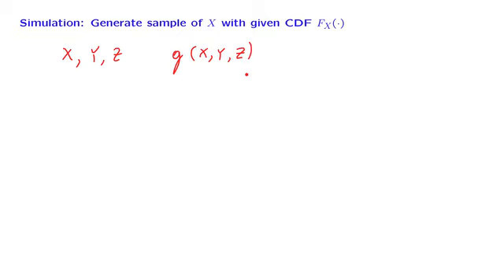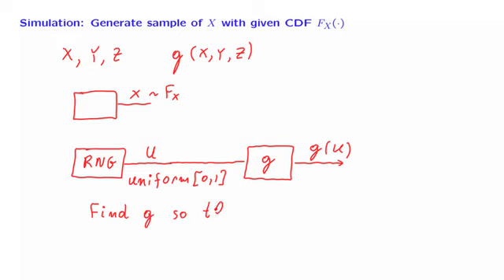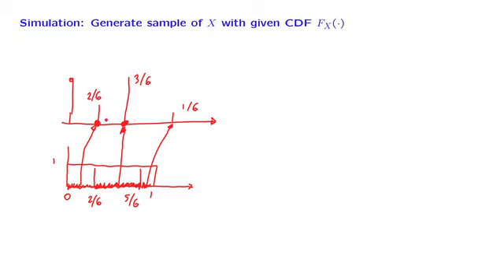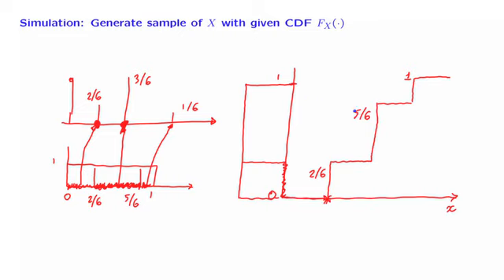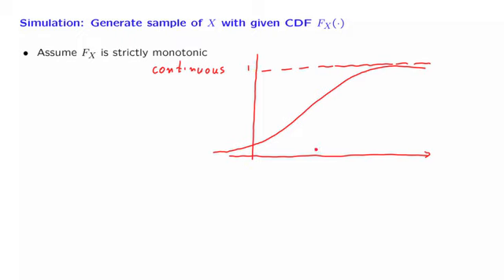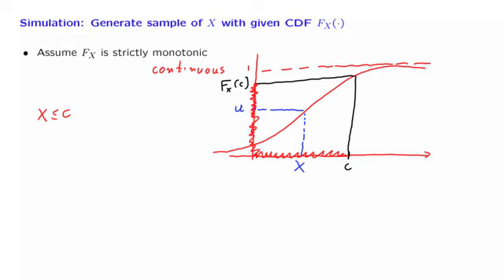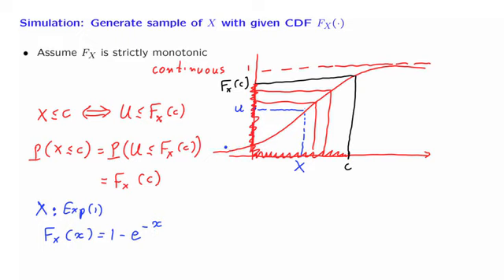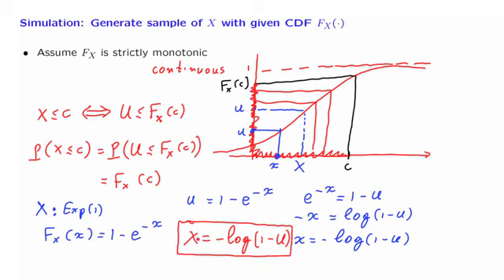Introduction to Probability Course Lesson 259